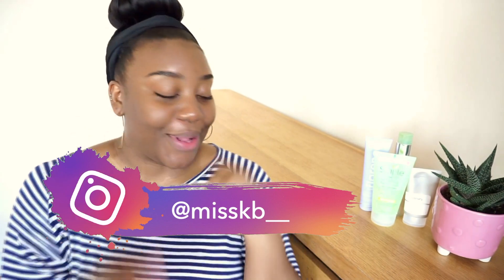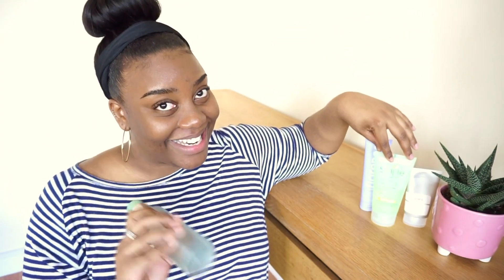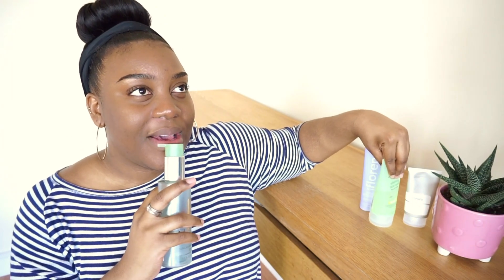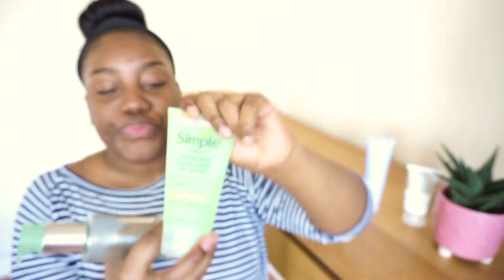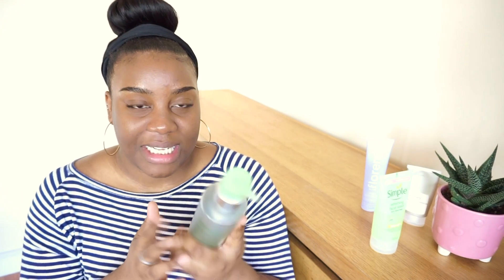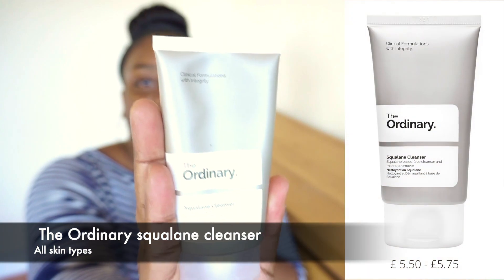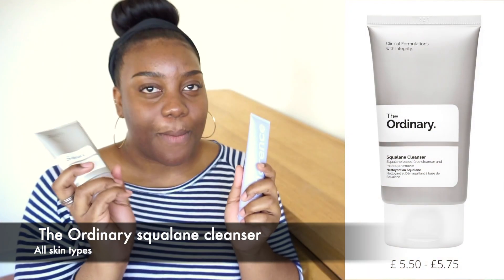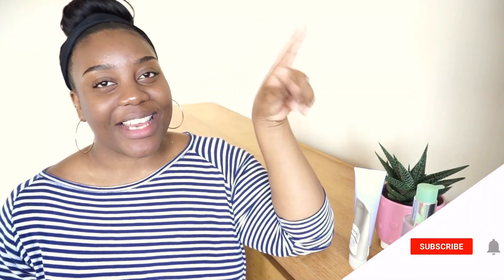THE BEST CLEANSERS FOR DRY COMBINATION SKIN TYPE | Foam vs Cream cleansers | My current faves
I'm always on the hunt for new products, this time the products are cleansers. In this video i'm showing y'all my current favourite cleansers for dry, combination or normal skin types . I hope you enjoy my video.